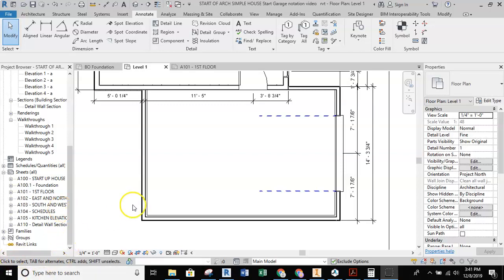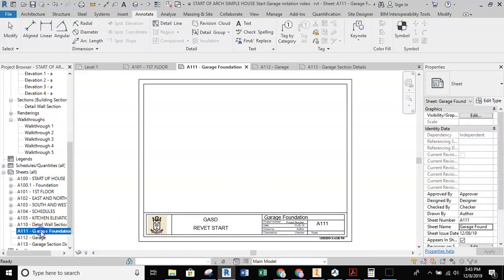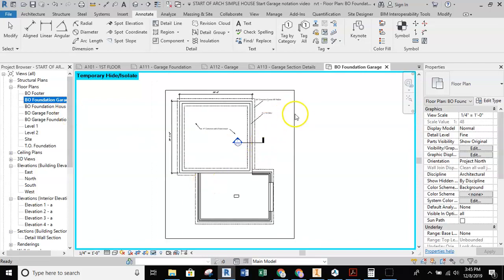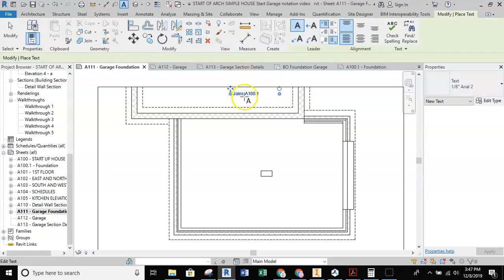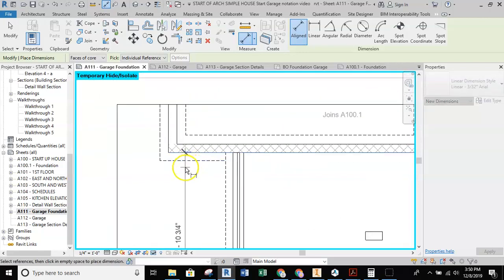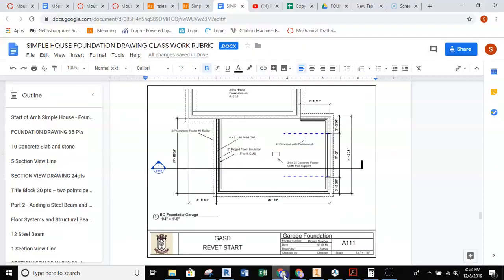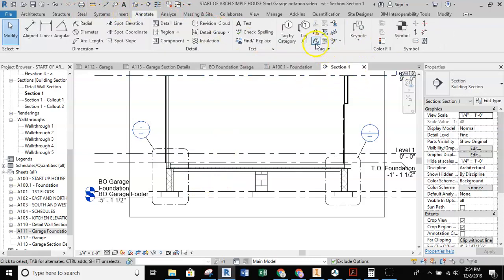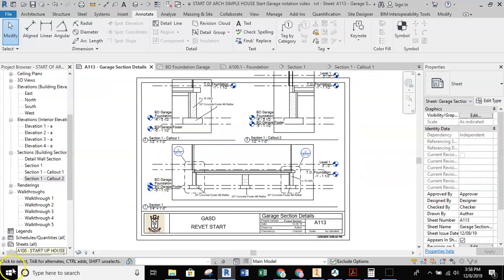Revit - Part 4 Garage Foundation Simple House Sheet Set up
Adding garage foundation drawings to sheets.